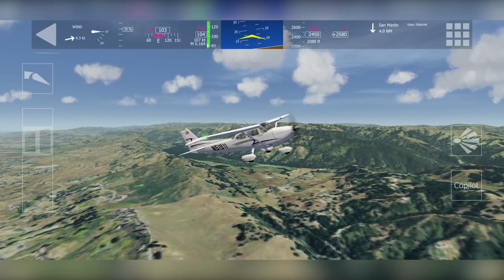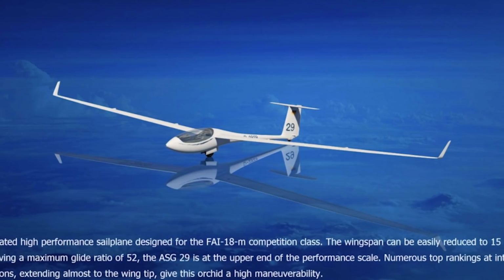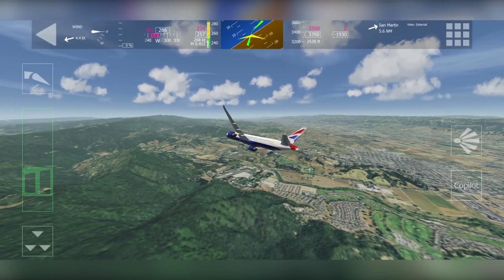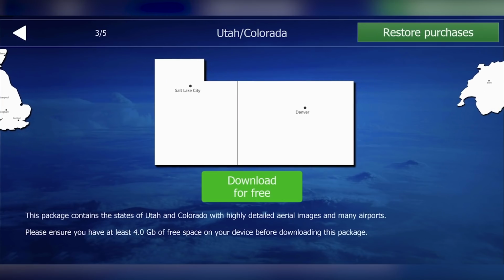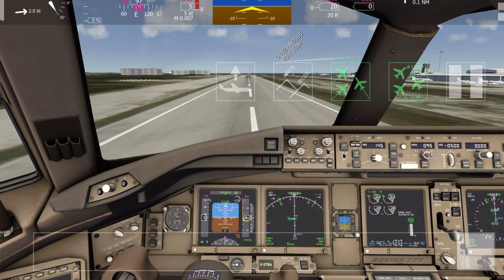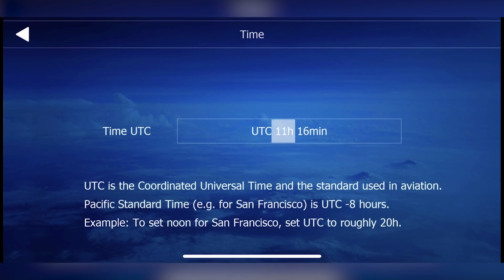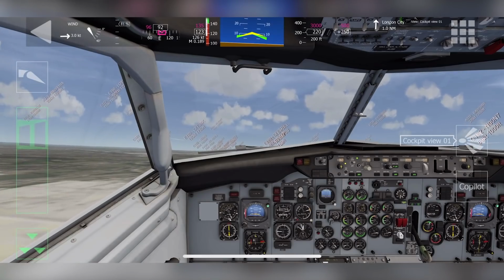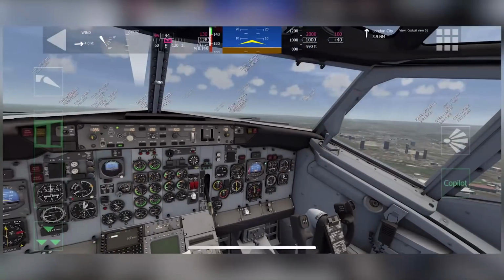NEW AEROFLY 2021 - Most Realistic MOBILE Flight Simulator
Today's Video: NEW AEROFLY 2021 - Most Realistic MOBILE Flight Simulator

Emil Trane
Patrick Fox
FalasiGamer
Alexander pace
Brady Brooks
OK
T Bone
C4 Shadow
CannedPig TV
pevetti
Tushar Agarwal
Cebu 516
Swiss001FanBoy
F. E kohlbrenner
TheBest RBLX
Stuntpilot22
Tim Kluttig
Ethan Glucroft
weebletter weed
Manuel Salmun

PC:
15" MacBookPro Touchbar (highest specs) for editing.

©Swiss001 2020